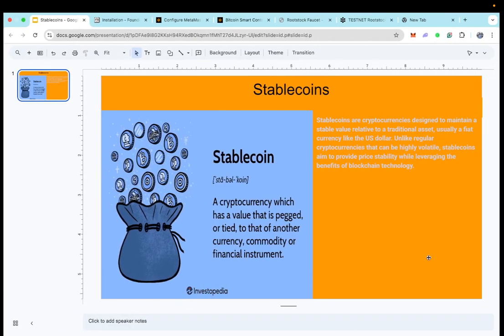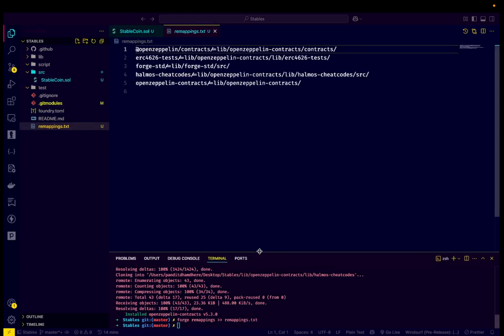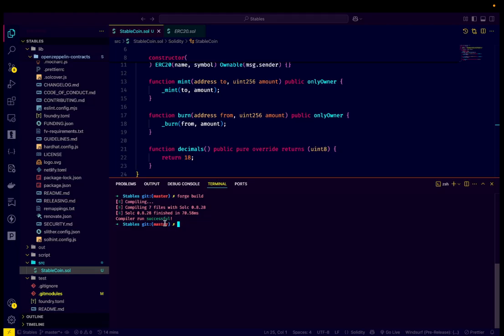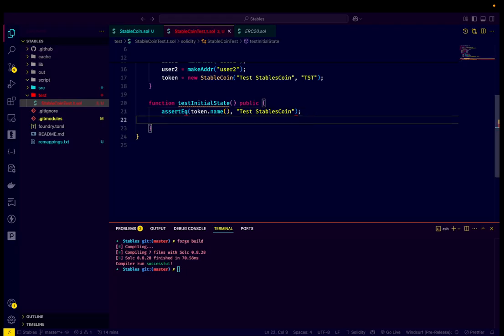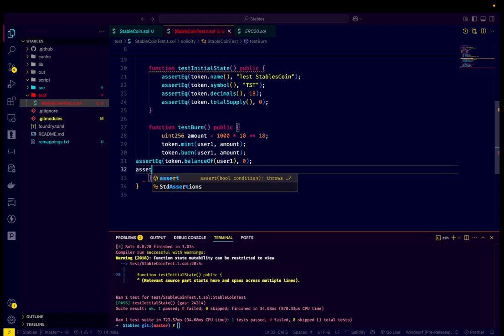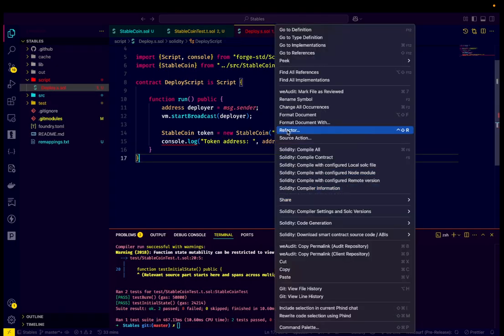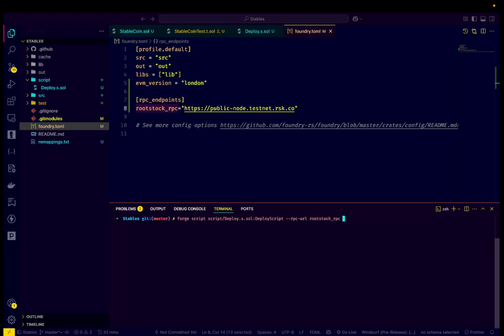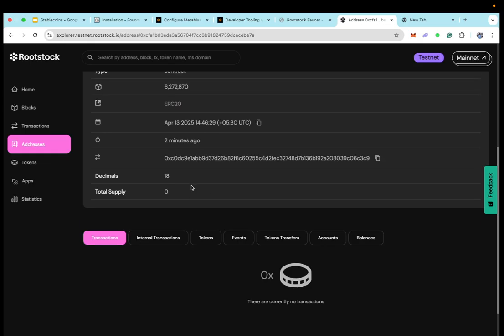Build a Stablecoin on Bitcoin (Rootstock + Foundry)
In this video, you will learn how to build stable coin smart contract using foundry on Rootstock network, which is secured by Bitcoin.